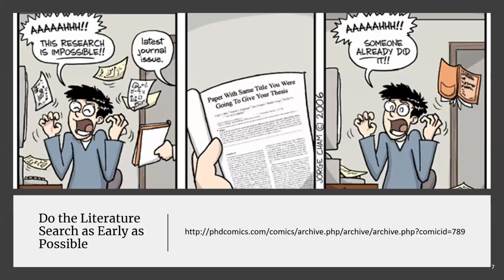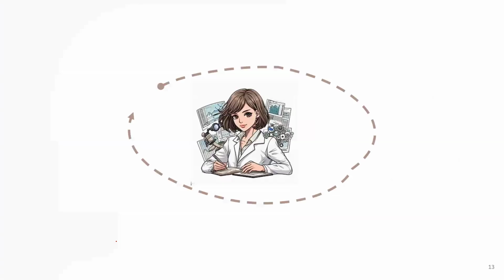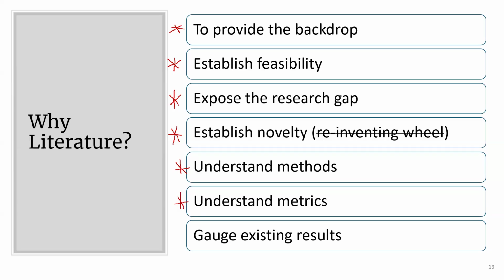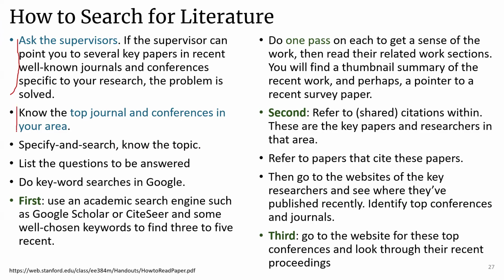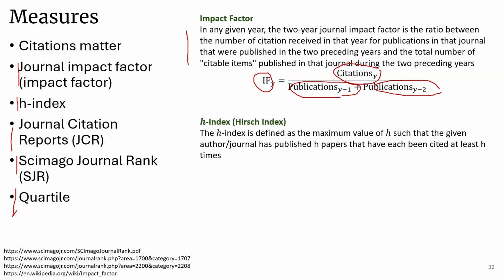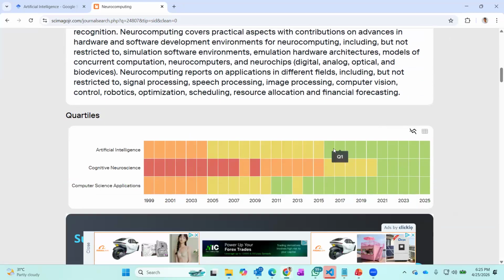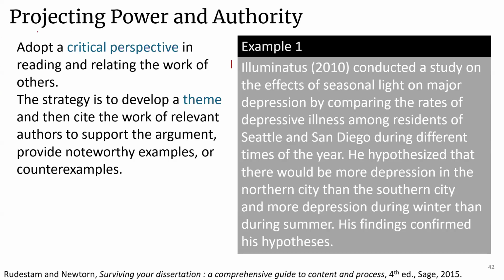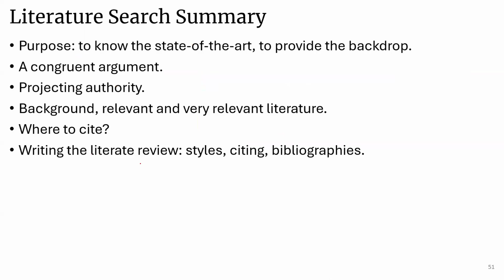Literature Search and Analyis